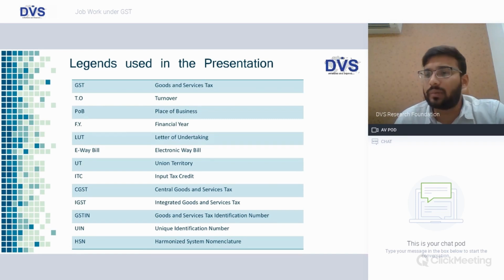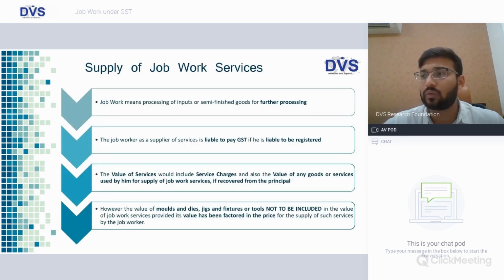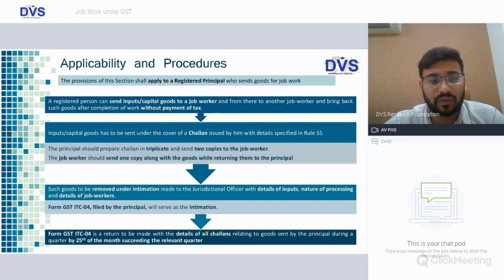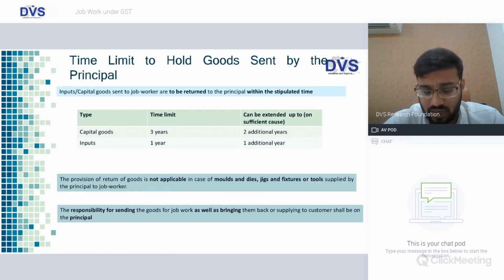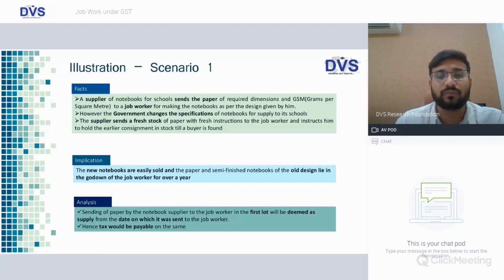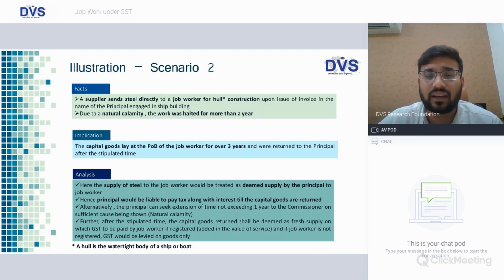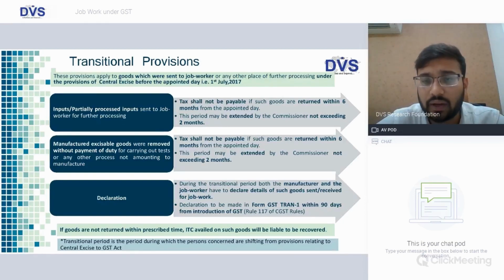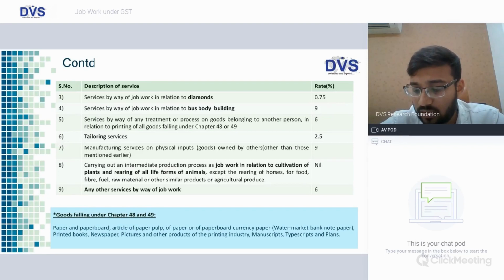What is Job Work under GST?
Objectives & Agenda :

Job work sector constitutes a significant industry in Indian economy. The concept of job work already exists in Central Excise, wherein a principal manufacturer can send inputs or semi finished goods to a job worker for further processing. After the introduction of the Goods and Services Act (GST), it made special provisions in this regard, giving some leniency for the job workers in complying with the discrete provisions with a motive to make the principal responsible for the same. In this webinar we will be learning the provisions of the GST Act relating to goods sent on job work, rates applicable for services by way of job work and transitional provisions.